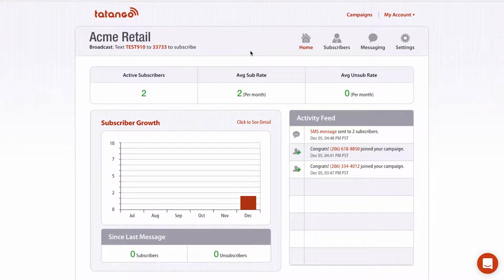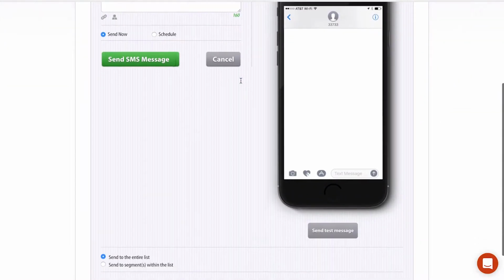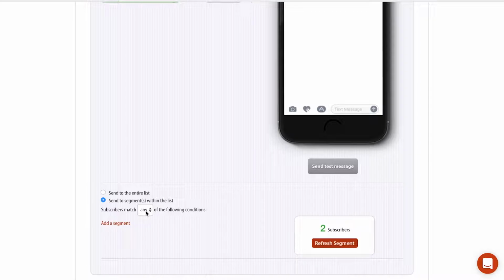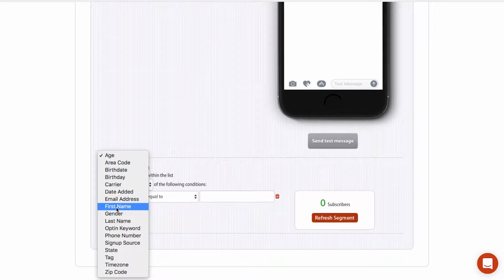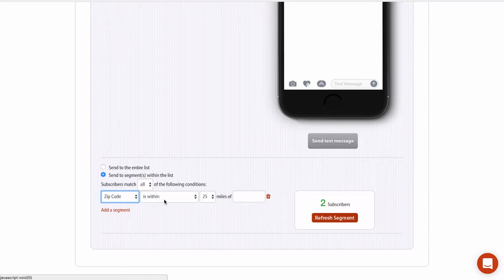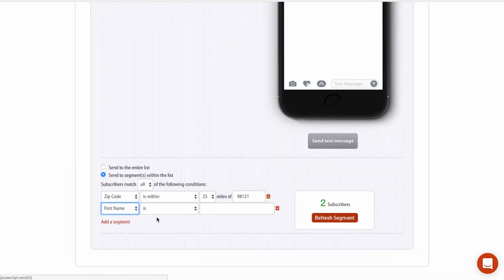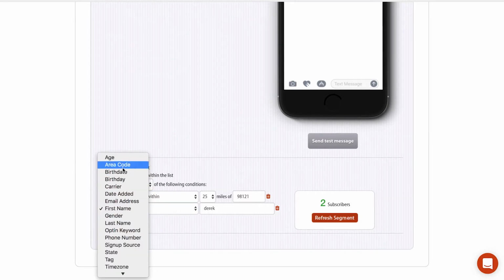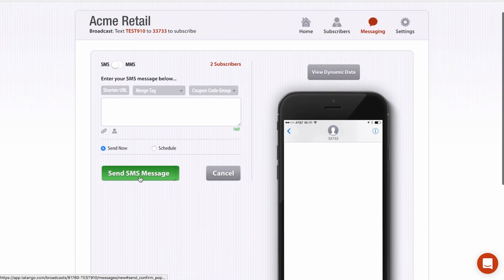Tatango - How to Send Segmented Mass Text Messages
This video explains how you can use the Tatango software to send a segmented mass text message. Businesses can use the Tatango software to build any type of subscriber segment for their SMS marketing campaigns. Segmenting is a great method for brands to show targeted messages to specific subscribers. For example, they can send messages to consumers that live in a certain state or within a certain number of miles around a zip code. Watch this video to find out how you can segment your text message marketing messages with the Tatango software.

Interested in learning more about the Tatango SMS marketing software? Check out the following videos below:

If you like this video, be sure to give us a thumbs up on YouTube and leave a comment or question in the comment section below.

To learn more about segmenting text messages, and to get text message marketing insights, news, case studies, and statistics, check out the Tatango blog